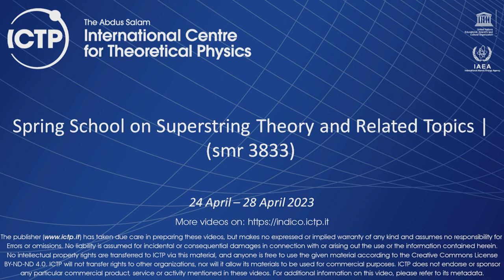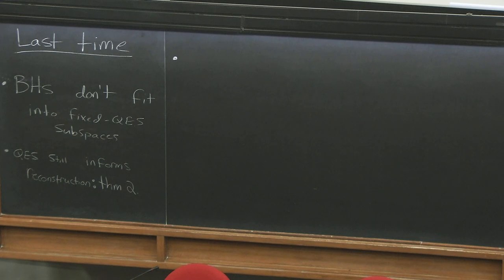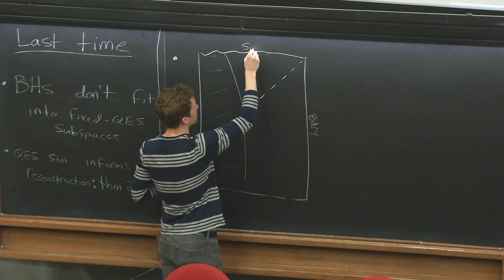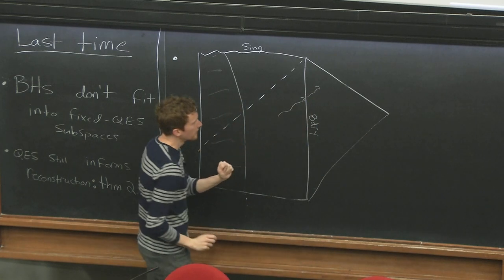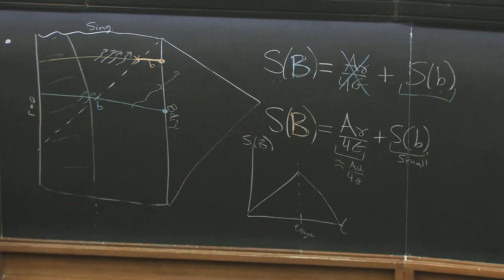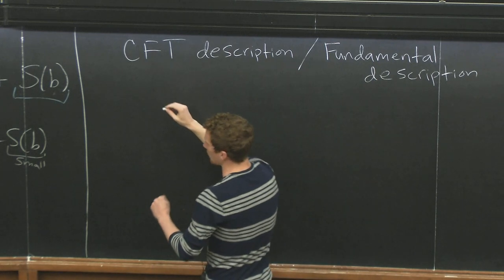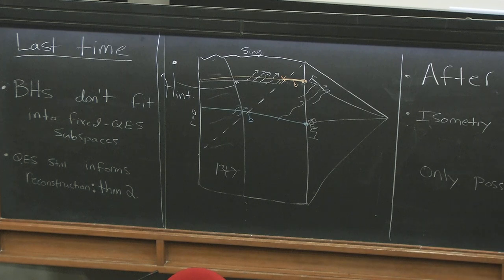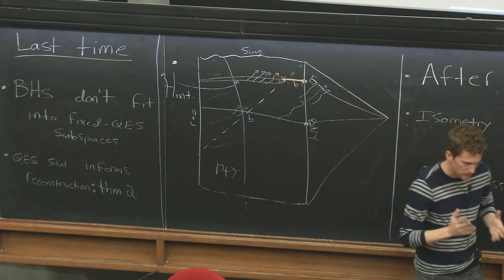D-Instanton Effects in String Theory - part 4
Speaker: Ashoke SEN (ICTS Bangalore, India)